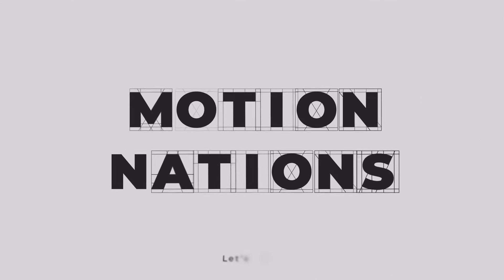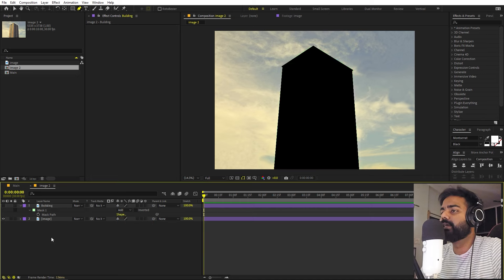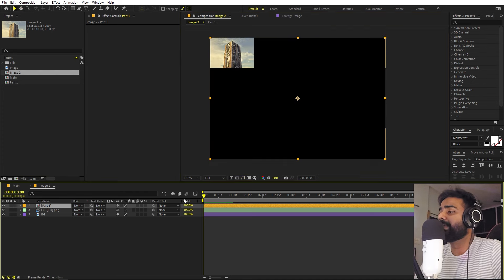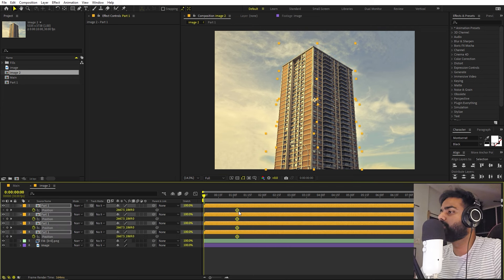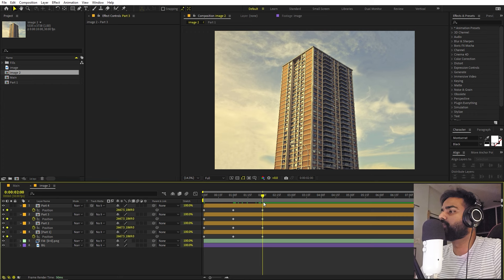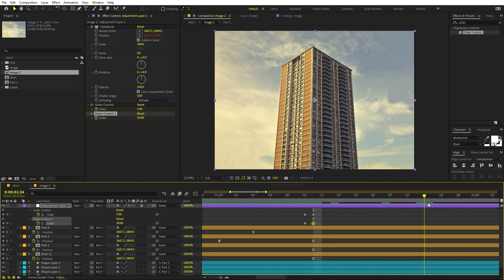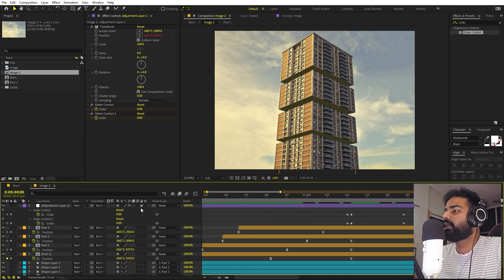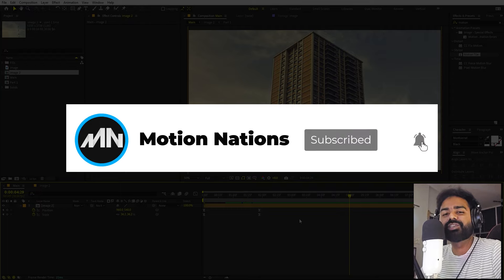Trending 3D Building Effect in After Effects - After Effects Tutorial | NO PLUGINS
In this, After Effects tutorial, we will create this 3D Building Effect in After Effects without any plugins. We will use an image, masking, and shape to create this tending building split effect in After Effects.

Motion Nations